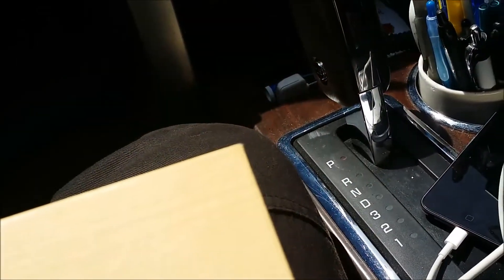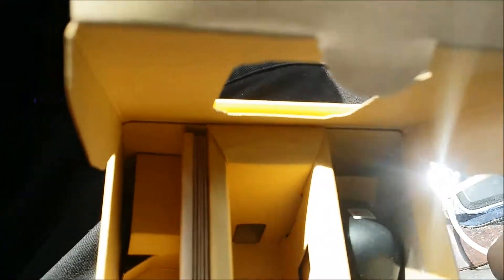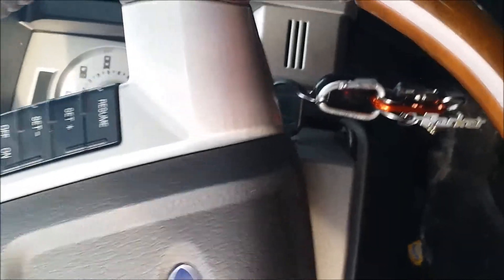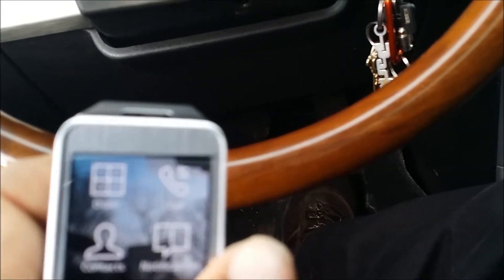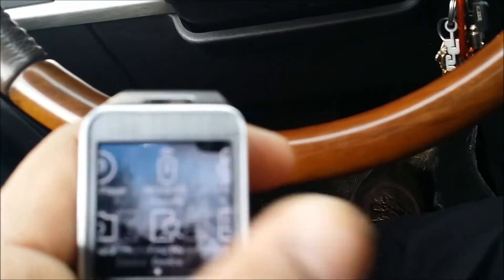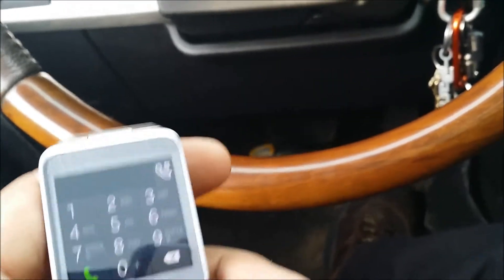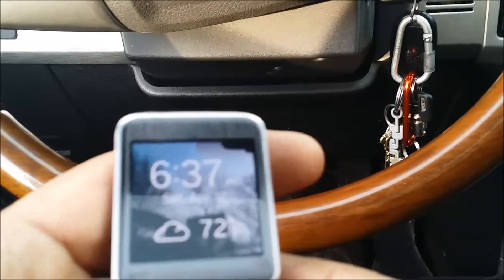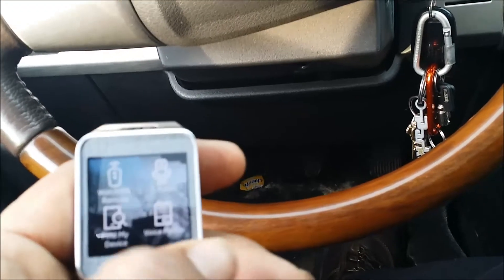GEAR 2 UNBOXING & REVIEW!!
check out my review on the new Samsung gear 2 watch. There's nothing much to this watch definitely not worth the 299 price tag tho'. But if you like new tech gear then the watch is a Go. The only thing that drew me to the watch is the camera. other then that I wouldn't have got this thing.